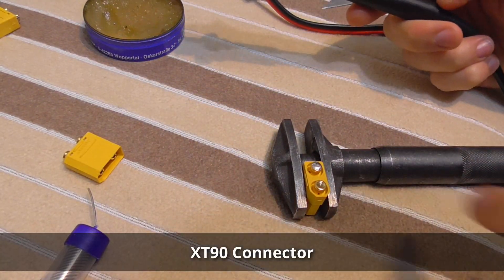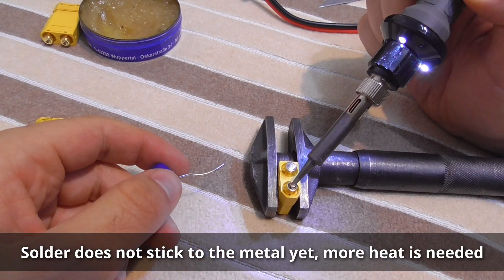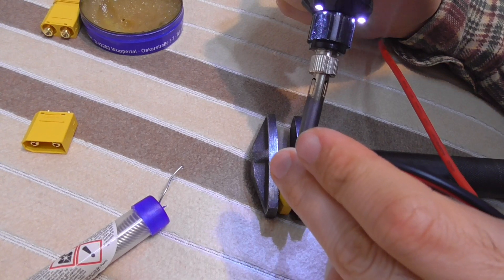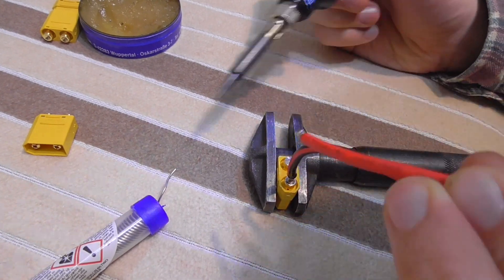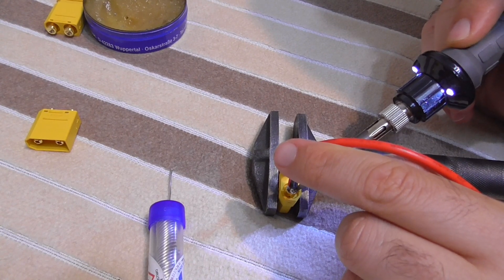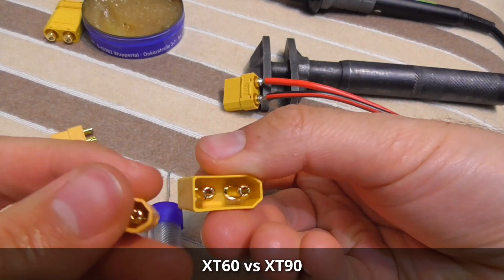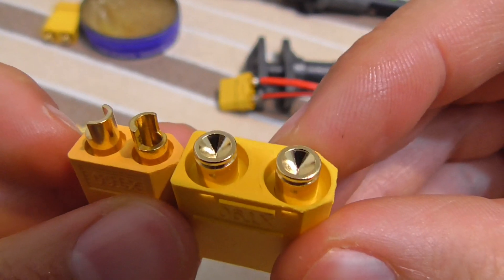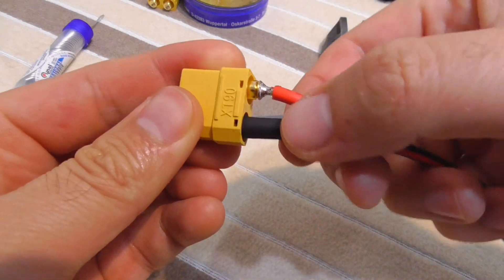How to solder an XT90 connector using a 60W Soldering Iron (15-20 seconds until solder flows)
Hold the 60W soldering iron around 15-20 seconds on the connector's metal part until the solder starts flowing.